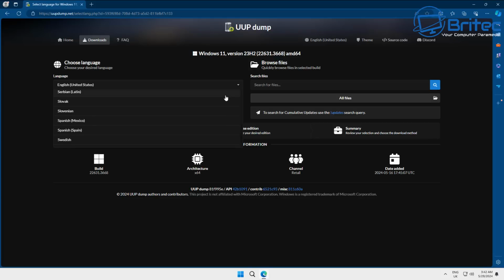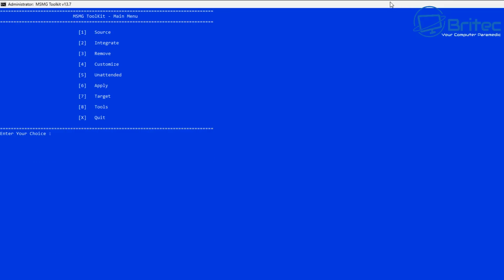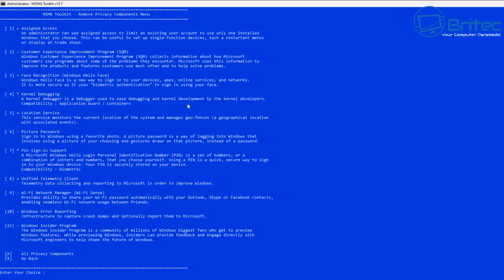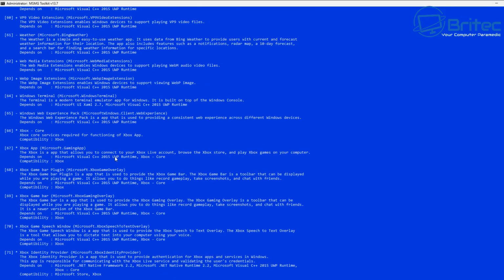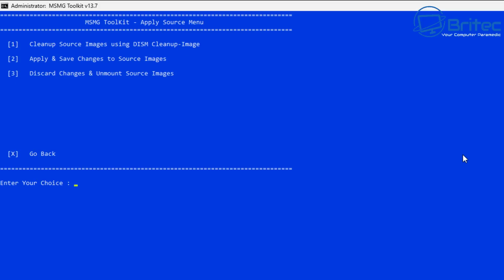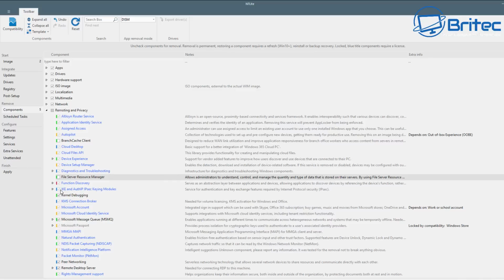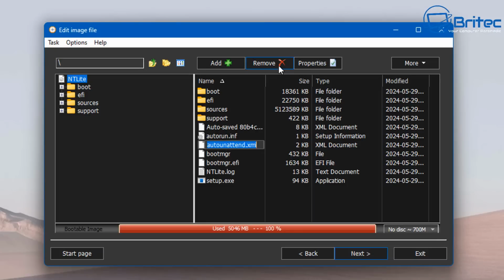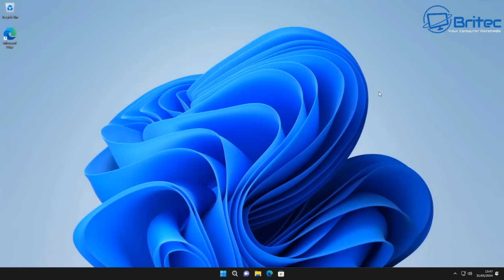How to Create a Custom Windows 11 ISO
Today we will take a look at creating a custom windows 11 iso, which will be super lightweight with very low system resources.